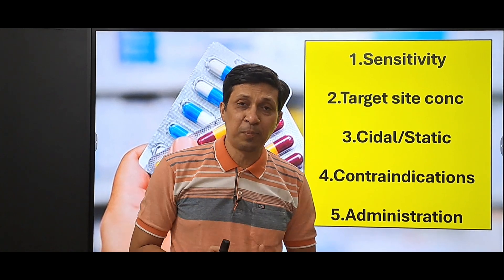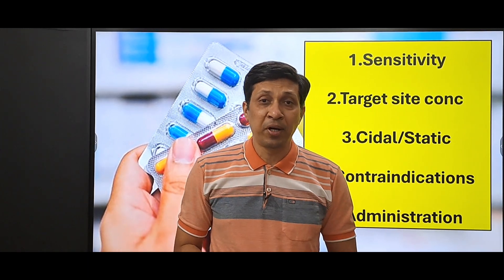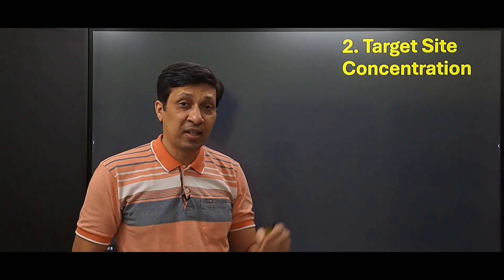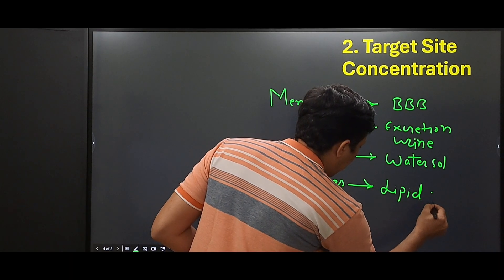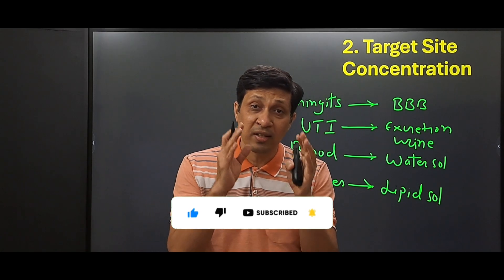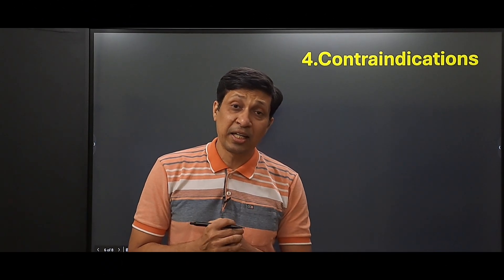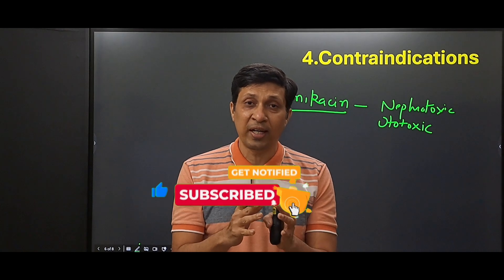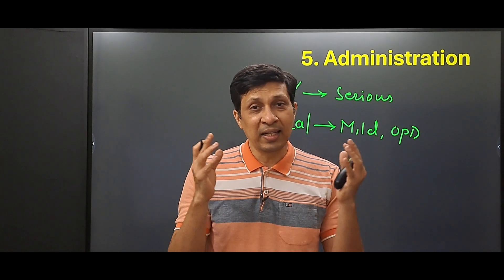5 Essential Principles of Effective Antibiotic selection Every New Doctor Should Know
5 Essential Principles of Effective Antibiotic selection Every New Doctor Should Know

In this video, we discuss the 5 core principles of effective antibiotic selection that every new doctor must understand. Effective antibiotic use is crucial in preventing antibiotic resistance and ensuring patient safety. The 5 principles are:
1. Sensitivity to antibiotics
2. Target site concentration
3. Bactericidal vs Bacteriostatic
4. Contraindications to antibiotic
5. Proper administration of antibiotic
These principles are foundational to responsible antibiotic use and will help ensure you provide optimal care for your patients.